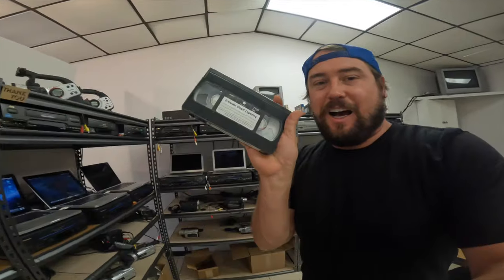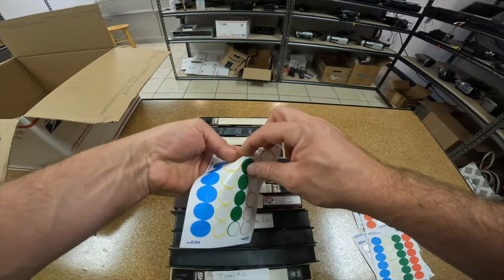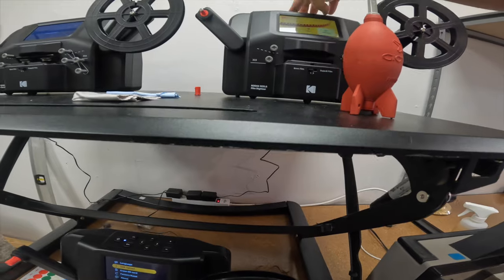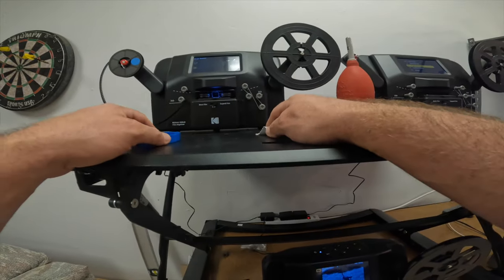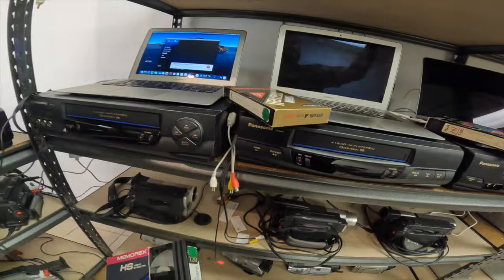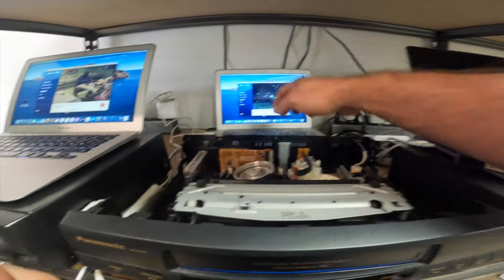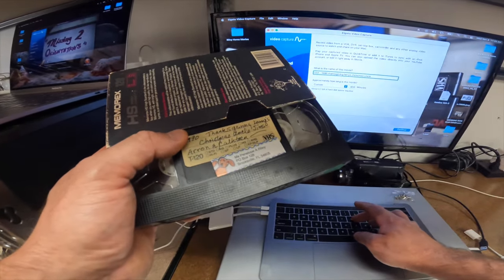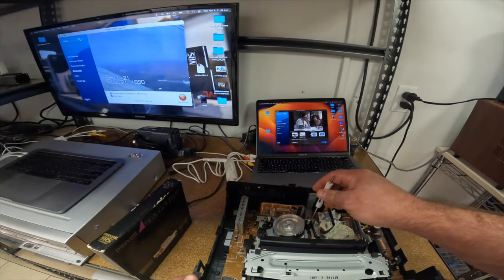Converting VHS Tapes & 8mm film to digital ** Kodak Reels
KIND OF A FILLER VIDEO. BUT JUST SOME CHIT CHAT AND WORKING. KODAK REELS REVIEW AND AND TALKING ABOUT THE SUCCESS OF THE BUSINESS
EMERALDCOASTDIGITIZING.COM